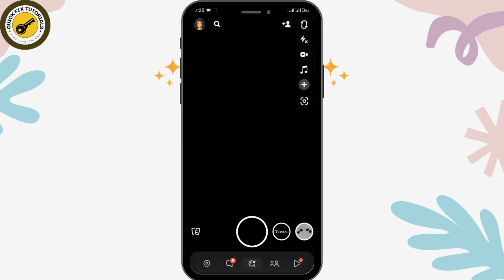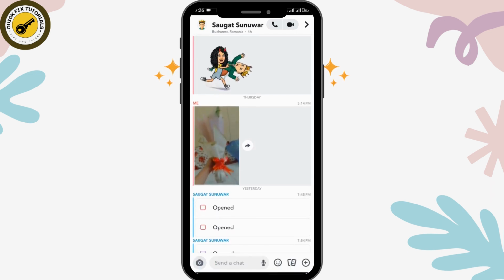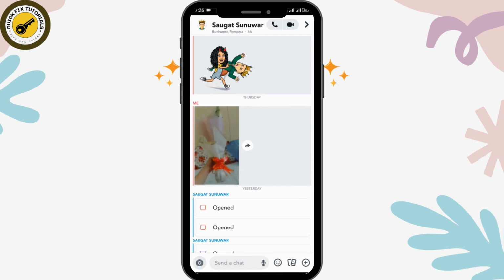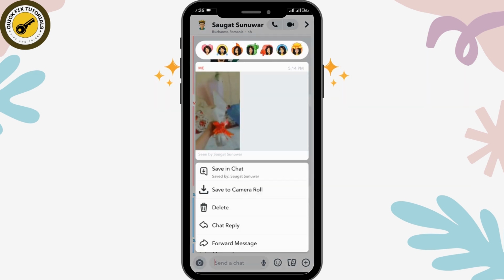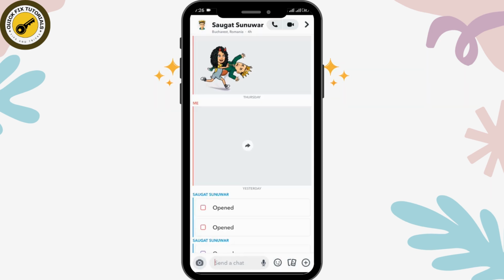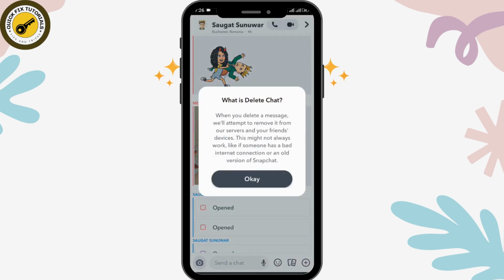How To Delete Saved Messages On Snapchat?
Welcome to QuickFixTutorials! If you're wondering how to delete saved messages on Snapchat and regain your privacy, you're in the right place. In this comprehensive tutorial, we'll walk you through the steps to remove saved chats and clear Snapchat conversations effortlessly. Whether you want to erase saved snaps or simply tidy up your messages, we've got you covered. Learn how to delete Snapchat messages and enjoy a clutter-free chat experience.

Timestamps:
00:12 - Introduction to Deleting Saved Messages on Snapchat
00:35 - Step-by-Step Guide to Clearing Conversations
00:59 - Snapchat Privacy Tips and Tricks